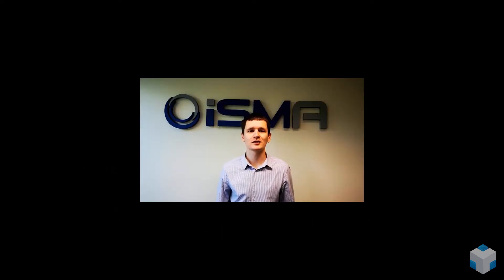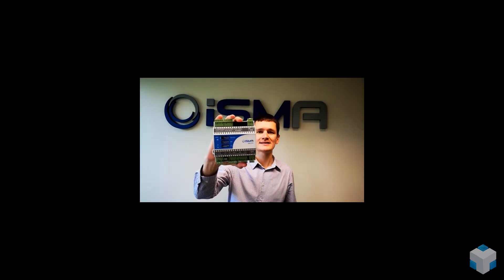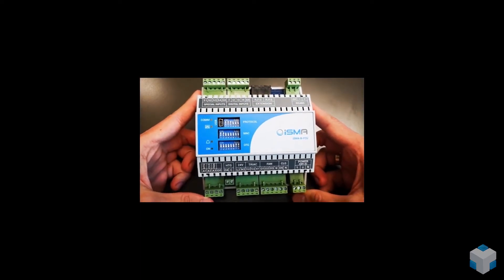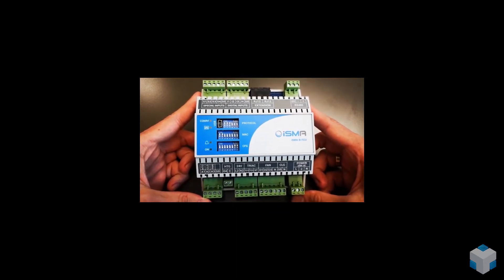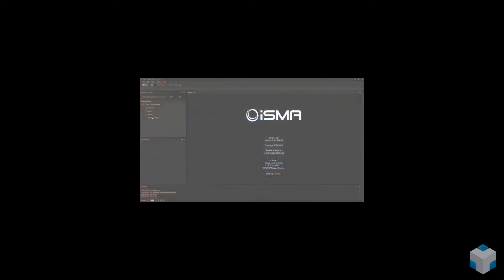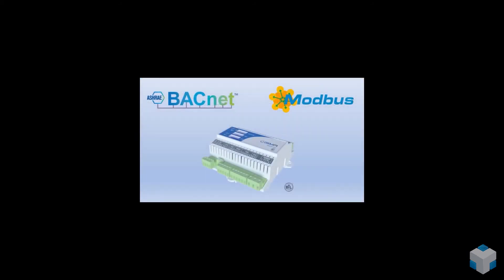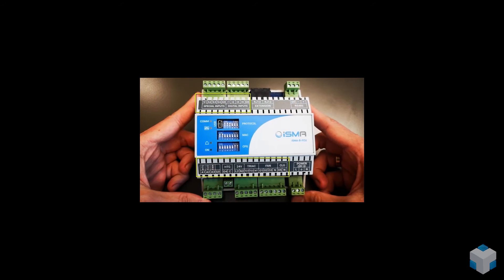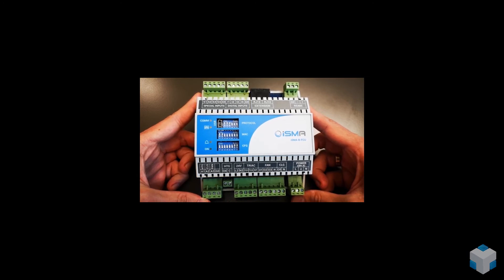iSMA Epsiode 2: Fully programmable Fan Coil Unit controller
The iSMA-B-FCU is a fully programmable FCU controller, equipped with popular protocols Modbus ASCII/RTU and BACnet MSTPV. iSMA FCU's have the ability to integrate the Tridium Niagara Framework